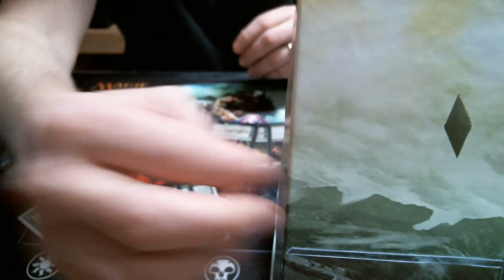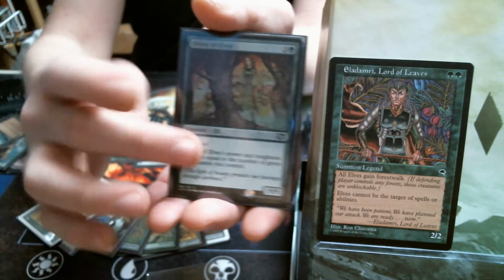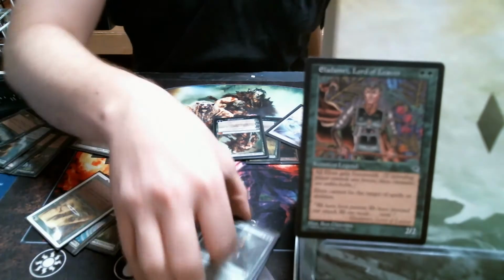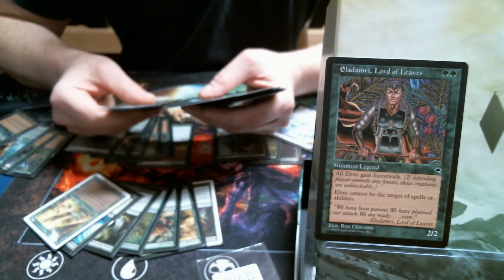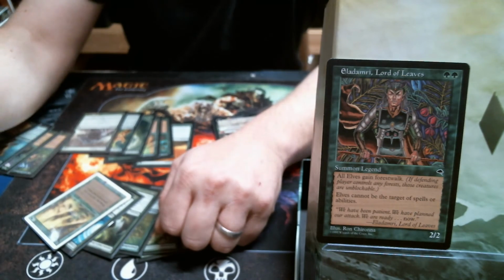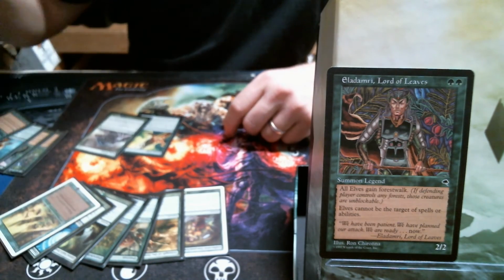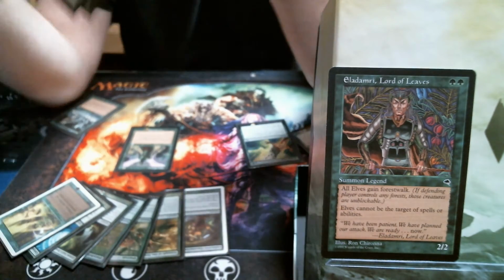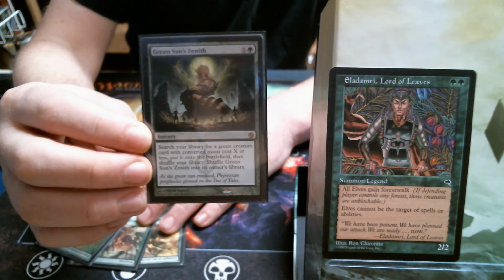Deck #29 Eladamri, Tribal Elves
Christmas Day Deck...Tribal Elves,